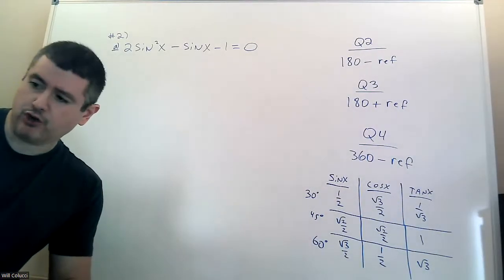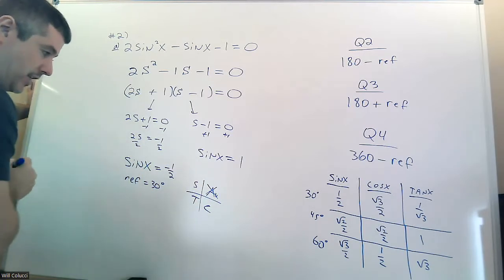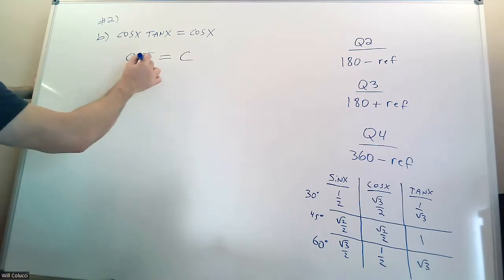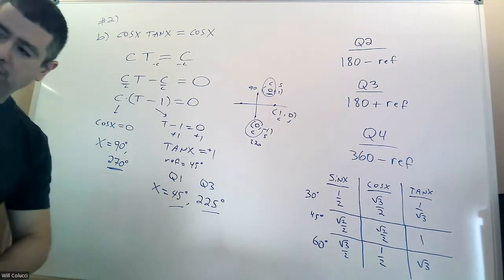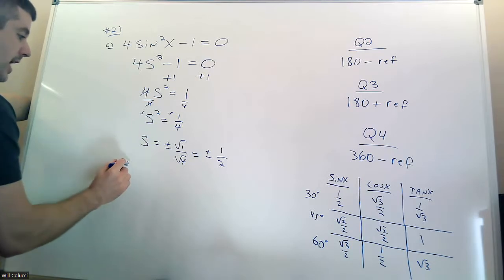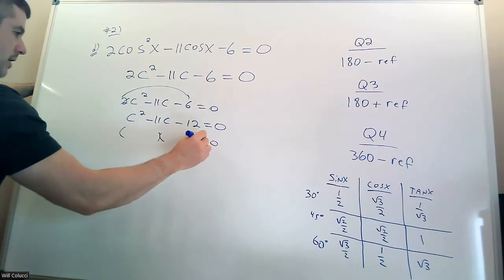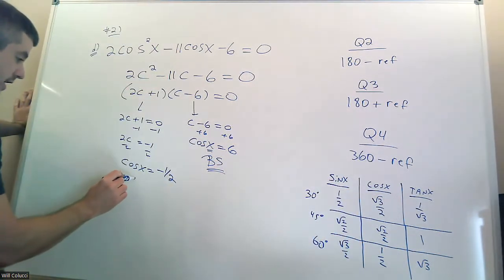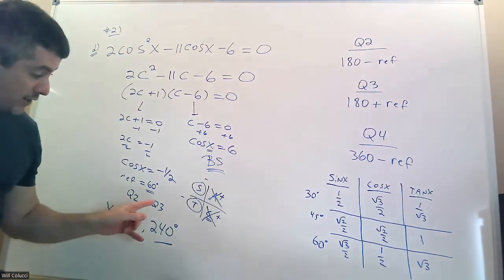1375 Trig Equations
Solving more complex Trig Equations.  I worked the first 4 problems from #2 on our worksheet.